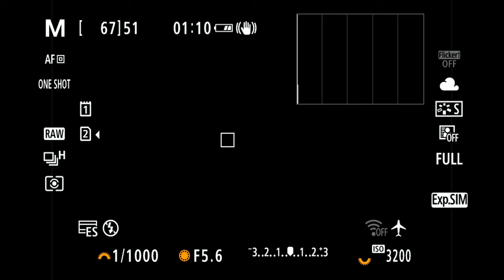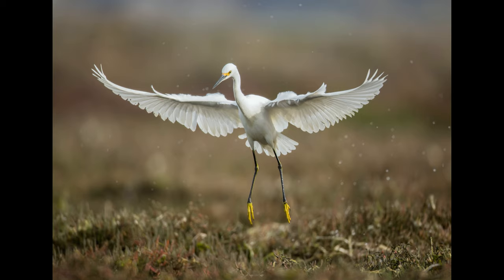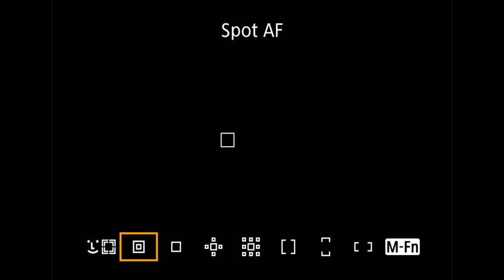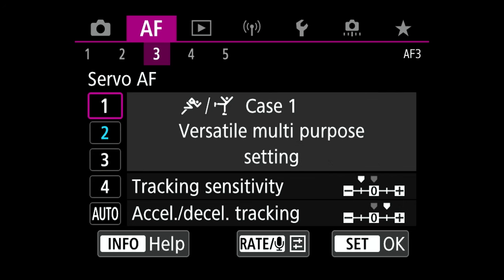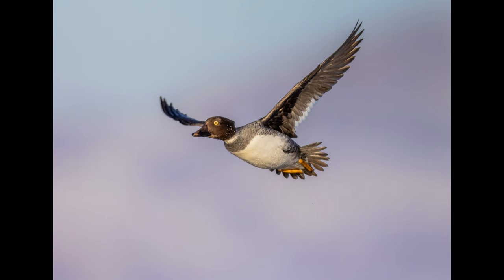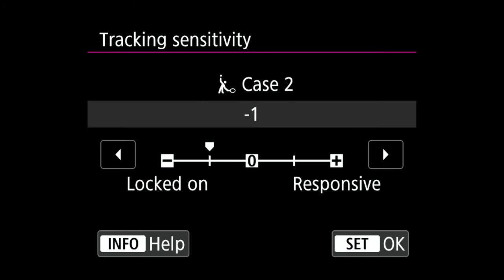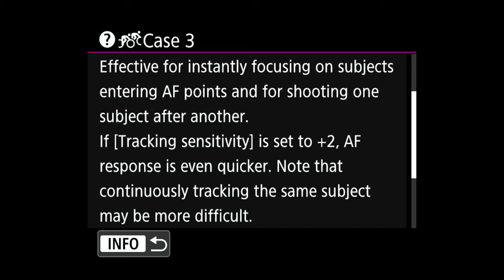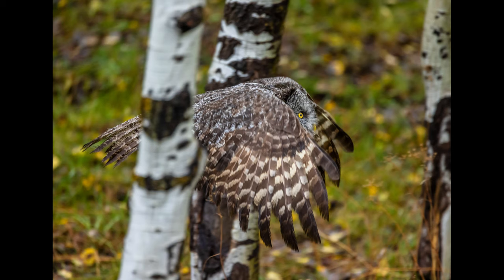Best Autofocus Settings to Photograph Birds in Flight. How to get the Best Results with your Camera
What are the best camera settings to photograph birds in flight? This is a question I've heard so many times from dozens of photographers. Each photographer has their own opinions on the matter. Well, in this week's video I'll show you how to know what settings to use on your camera to get the best results. I'll be using a Canon R5 for this example, but this information and these techniques can be applied to any camera.

Over the years, bird photography has become a bigger part of my wildlife photography journey. I've had so much fun photographing countless different species and especially enjoy photographing birds in flight. This week, I'll share with you my method figuring out which settings are best in specific scenarios, all this with some recent examples.

As always, I thoroughly enjoy learning from you and hearing what you have to say.

I appreciate your constant support so very much. I hope you're well and wish you an amazing week full of wonderful wildlife encounters.

Come photograph Alaskan Brown Bears with me next summer. This is one of the most enchanting landscapes I've ever visited with some truly amazing wildlife. I hope you join me next summer, please let me know if you have any questions.

MAKING THIS VIDEO:
Vlogging Lens
Main Lens
Main Tripod
Vlogging Tripod
Fluid Head (Video head)
Tripod Head
Memory Card

- No drones were flown in National Parks or restricted areas while making this video. Please fly responsibly and only in allowed areas.